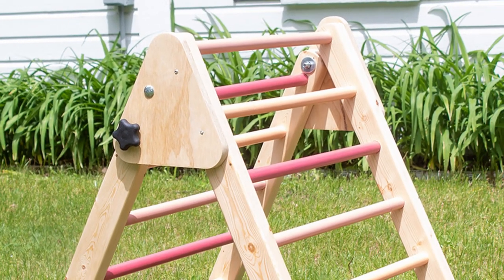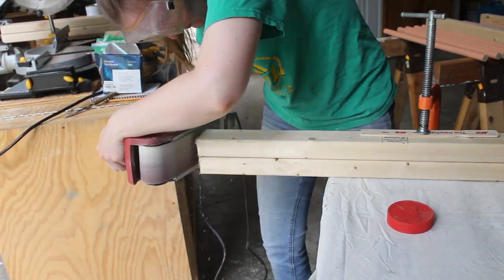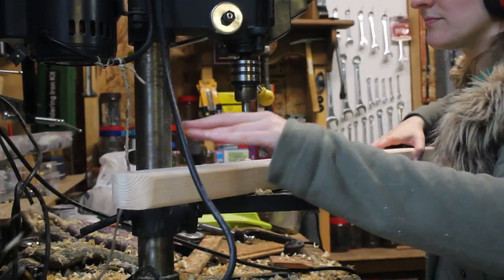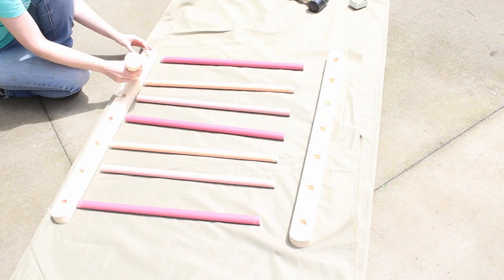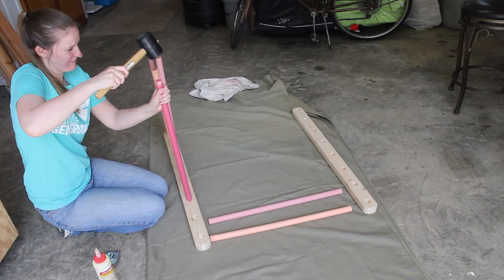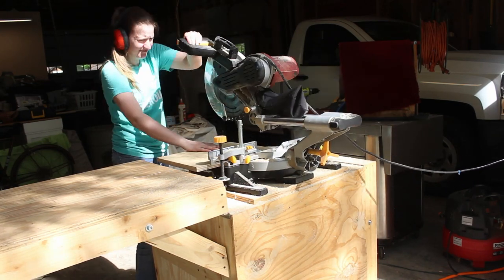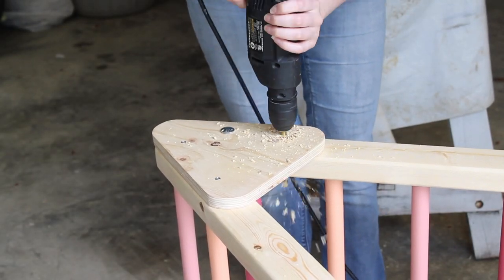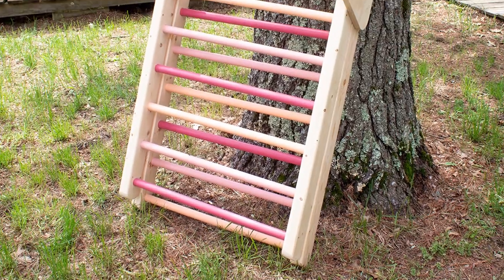DIY Pikler Triangle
Help your child build motor skills with their own DIY Pikler Triangle. Free printable plans included!